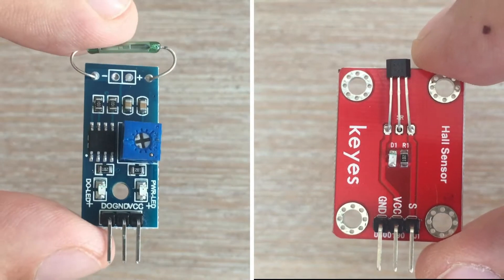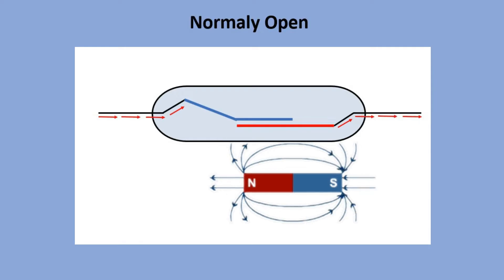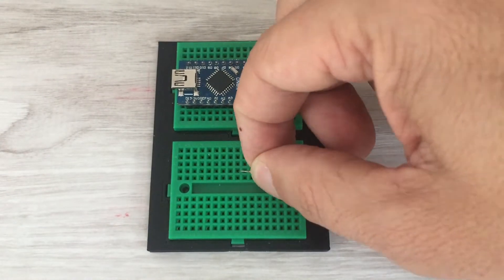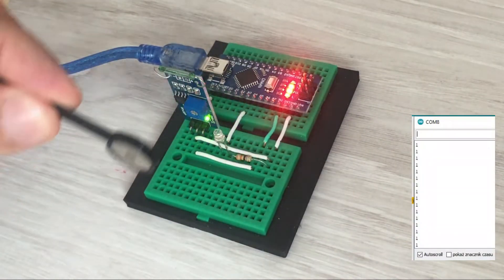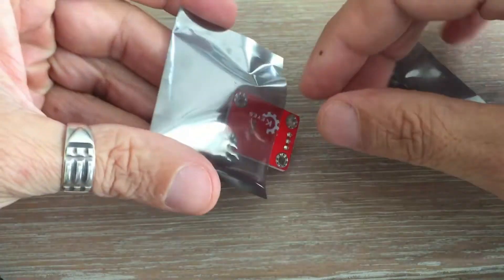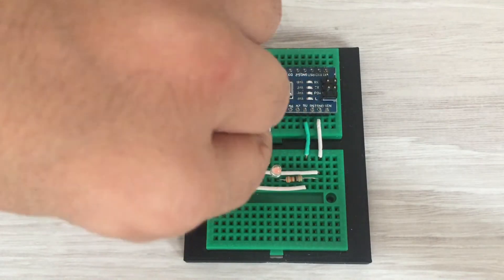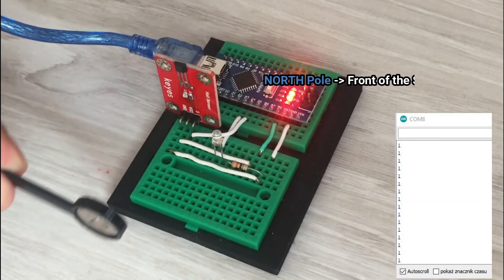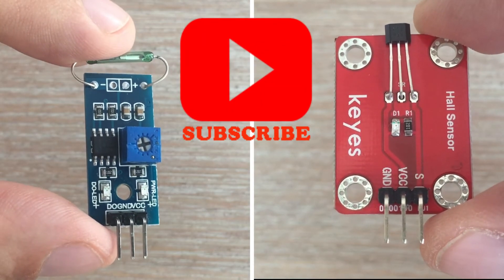Arduino Basics: How to use magnetic Sensors, Reed Switch vs Hall Sensor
This video is the comparison of the two types of magnetic sensors:
- Reed Switch
- Hall Sensor
I am working on a POW display project and I wanted to decide which sensor to use.

Here is the list of used components:
- Arduino Nano
- standard LED
- 220Ohm resistor
- Reed switch
- Hall Sensor